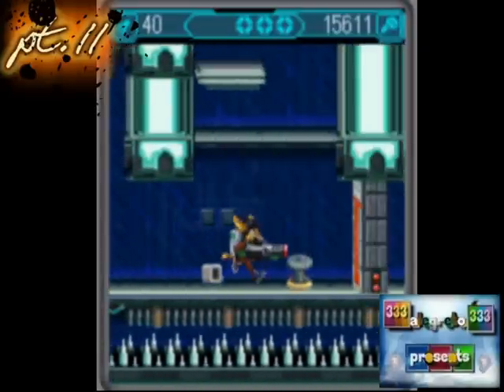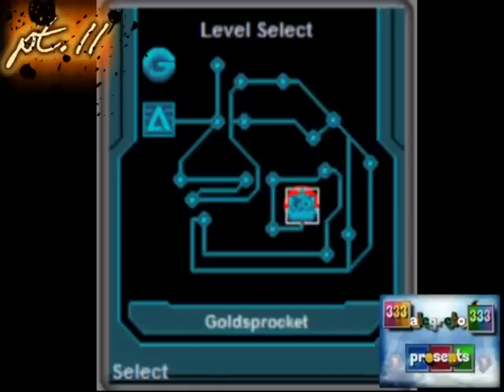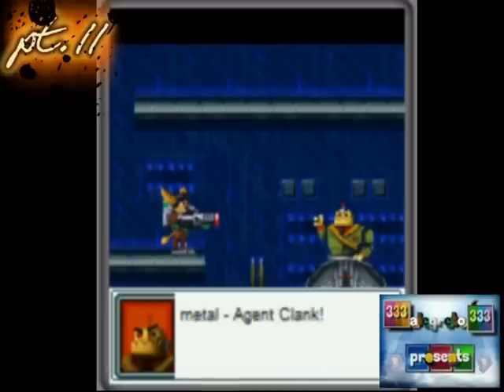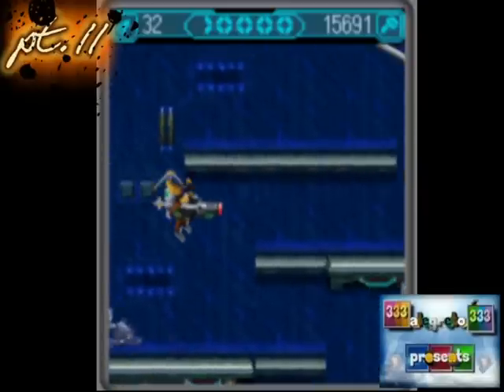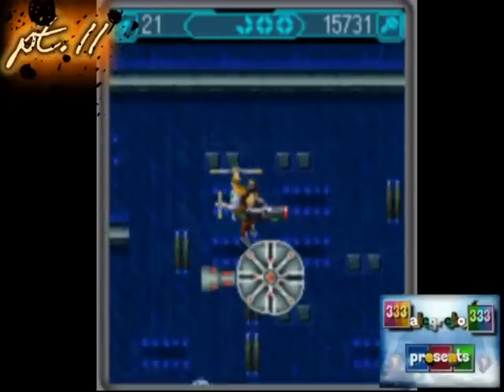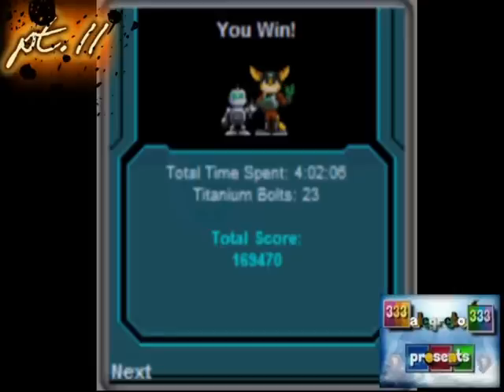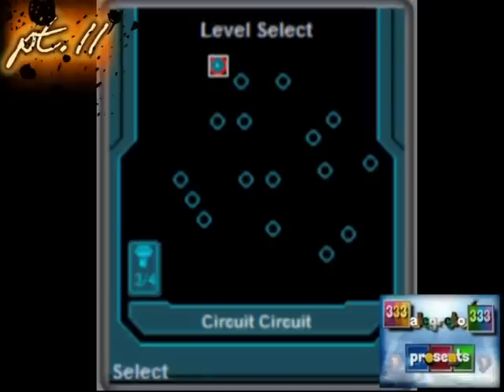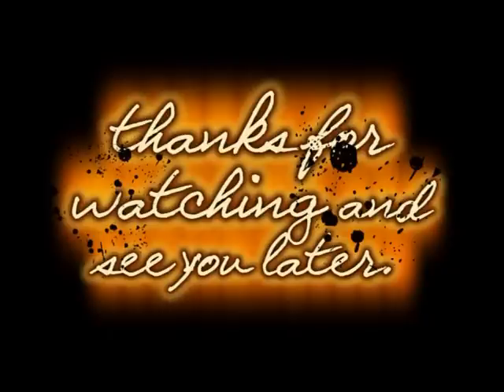Ratchet and Clank Going Mobile walkthrough part 12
THIS IS THE LAST PART where I beat the last boss and I talk about that I will show you all the Gold Bolts but I won´t because I noticed that after you beat the Last Boss you can´t go back to any level you want because you are in Challenge Mode XDD my bad...

well i still hope you enjoyed this short walkthrough guys and I must confess that I wasted my breath on it lol jk

anyway see you later